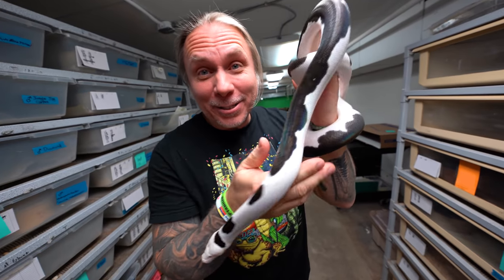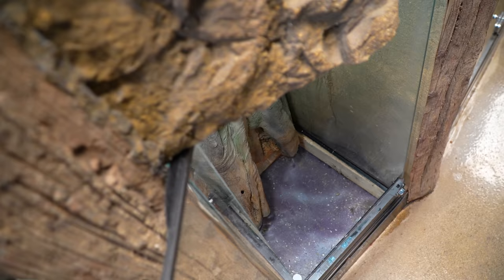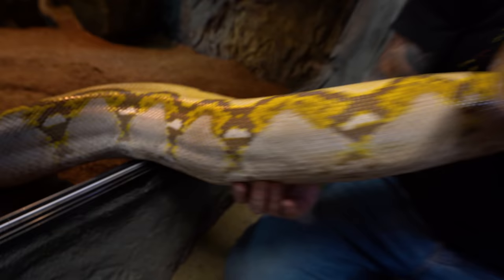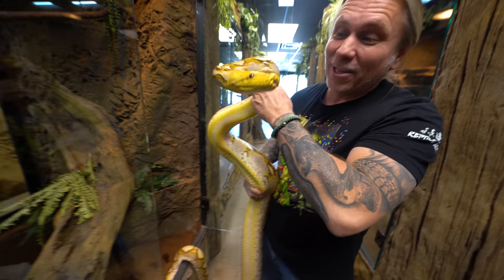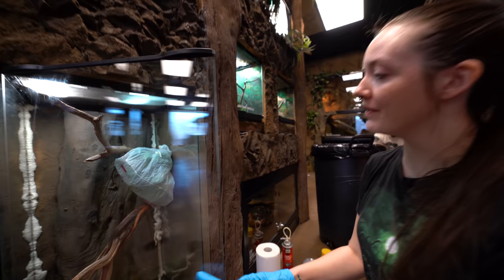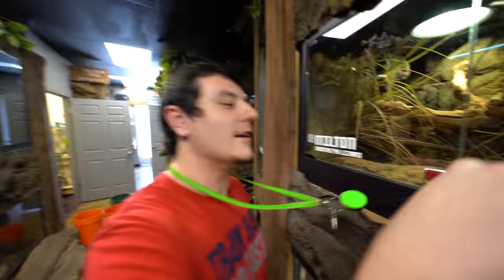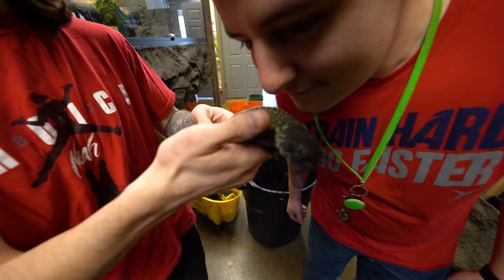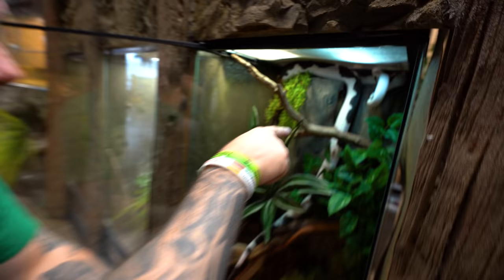$6000 Gorgeous Snake Gets New Cage!!!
to get a 2-year plan plus 1 additional month with a huge discount. It's risk-free with Nord's 30-day money-back guarantee!

↑↑↑↑↑↑FOLLOW NOAH↑↑↑↑↑↑